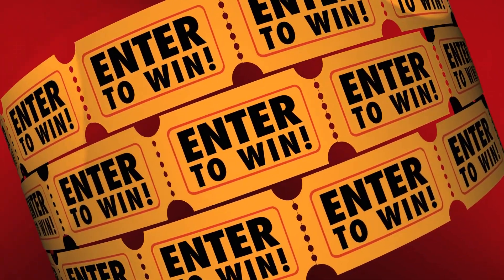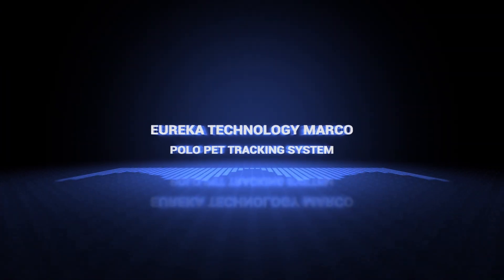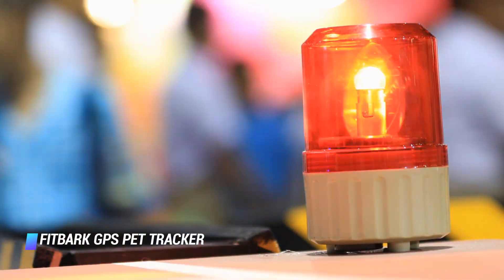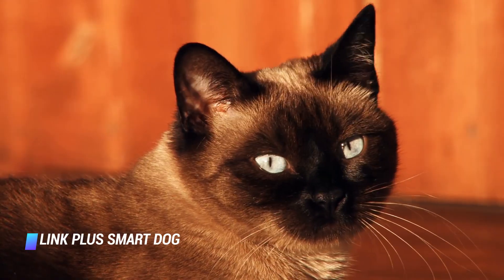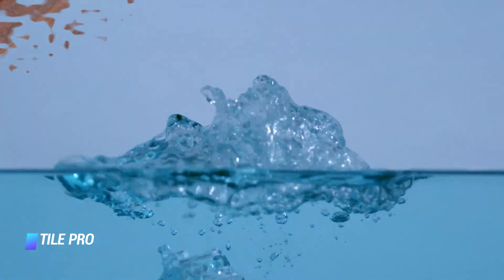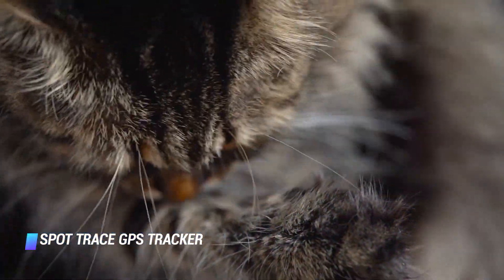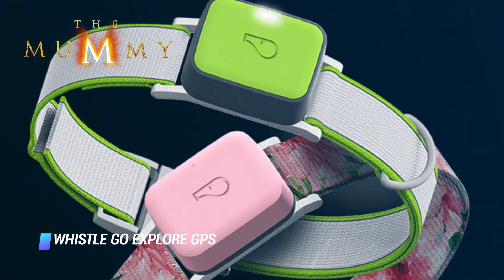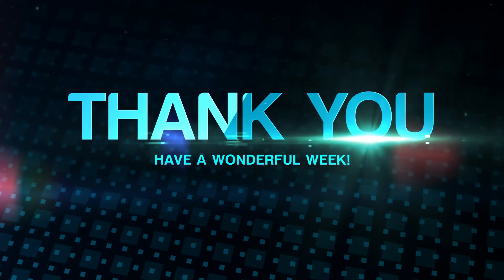Best Gps Pet Trackers in 2025 - How to Choose a Tracker to Keep an Eye on your Pet?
Top 9 Best Gps Pet Trackers
✨ Garmin TT 15 Dog Device
✨ Eureka Technology Marco Polo Pet Tracking System
✨ FitBark GPS Pet Tracker
✨ Tractive GPS Pet Tracker
✨ Link Plus Smart Dog
✨ Tile Pro
✨ Spot Trace GPS Tracker
✨ Jiobit Location Tracker
✨ Whistle Go Explore GPS

▬▬▬▬▬▬▬▬▬▬▬▬▬ INFOS ▬▬▬▬▬▬▬▬▬▬▬▬▬

Related Words : whistle 3 gps pet tracker, fi dog tracker, best dog gps tracker 2020, garmin pet tracker, tractive gps pet tracker, gps dog collar no monthly fee, dog gps chip, findster duo+ pet tracker, whistle 3 subscription plans, dog gps tracker, fi pet tracker, whistle dog tracker waterproof, whistle company, whistle app, tagg gps pet tracker, where to buy whistle 3, fi dog collar reviews, fi smart dog collar reviews, fi collar amazon, fi dog collar subscription cost, fi collar review, try fi dog collar, fi collar reviews, fi collar subscription, best dog gps tracker 2019, garmin gps dog collar, gps dog collar amazon, garmin alpha tracking system, garmin dog collar replacement parts, garmin dog training collar reviews, garmin astro, garmin tracking collars for sale, garmin dog tracker fenix 5x, garmin astro 430, used garmin dog tracking system, tractive gps 3g pet tracker, tractive gps 3g pet tracker review, gps tracker, 3g gps dog tracker, nuzzle dog tracker, tractive gps 2, tractive gps 3g tracker, best dog gps tracker amazon, aribelly pet gps tracker, tractive gps, best dog gps tracker 2018, gps dog training collar reviews, nuzzle collar, gps dog shock collar, gps microchip for dogs, paw tracker, findster phone number, gps dog collar hunting, gps implant, gps dog fence, gps dog training collar, fi dog collar, cat tracker amazon, cat locator, fi collar, fi smart dog collar, link akc smart dog collar, gps dog tag, best dog gps tracker, gps dog chip, cat gps tracker, nuzzle gps, dog tracking chip, nuzzle pet tracker, whistle dog tracker, cat gps chip implant, verizon pet tracker, gps dog collar, dog tracker chip, dog tracking system, cat microchip tracker app, tile tracker for pets, kyon pet tracker reviews, kyon pet tracker amazon, best cat tracker 2018, gps dog, gps pet, gps collars, pet dog tracker, tracking collar, gps tracker collar cat, findster duo problems